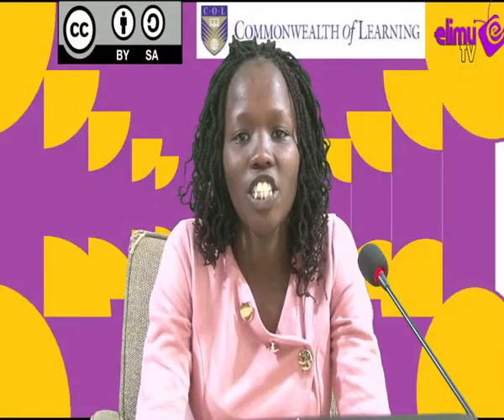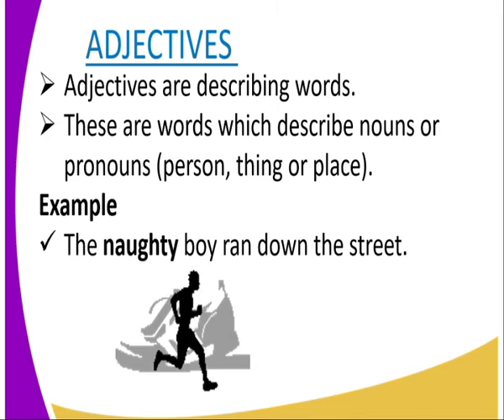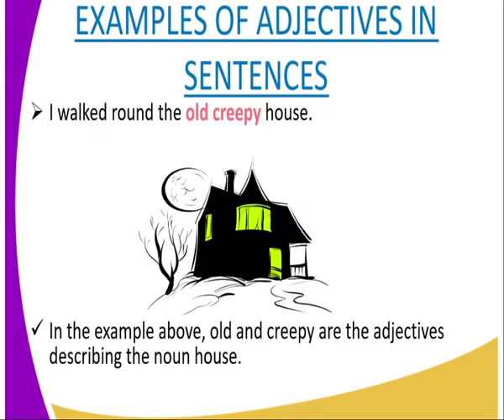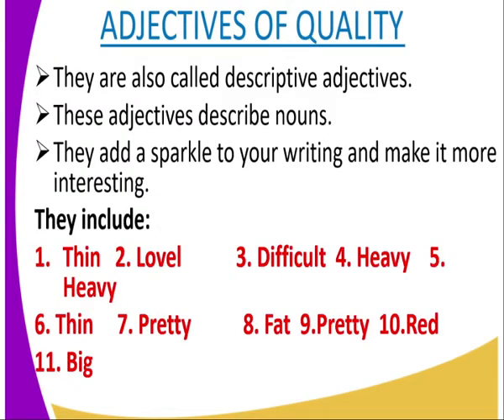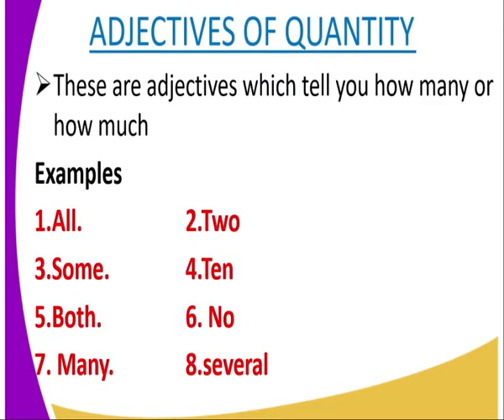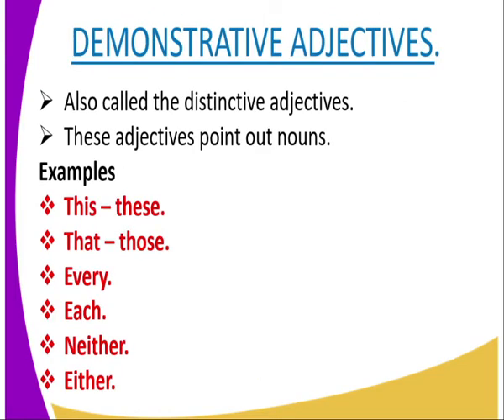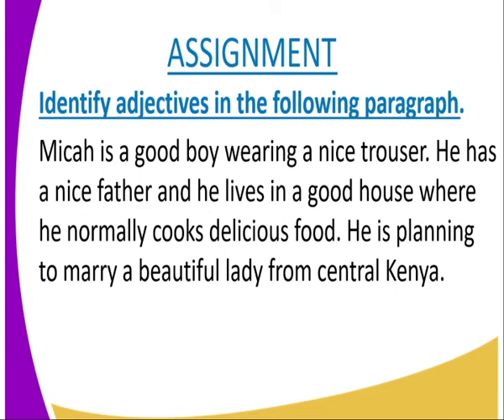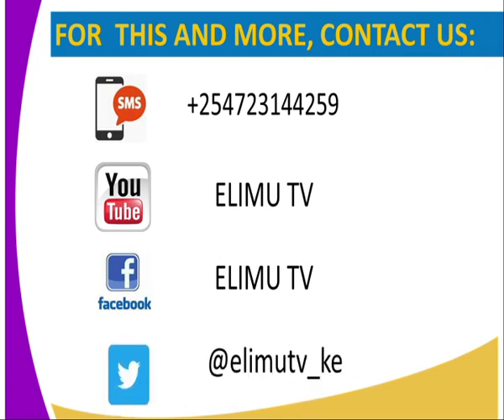English form 1,Adjectives,lesson 7